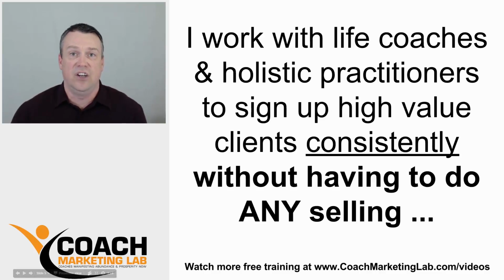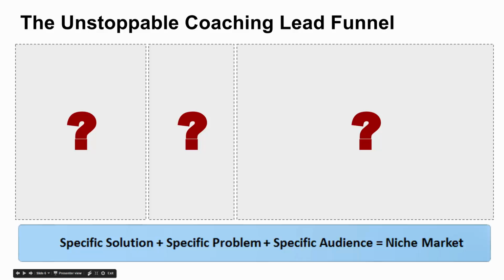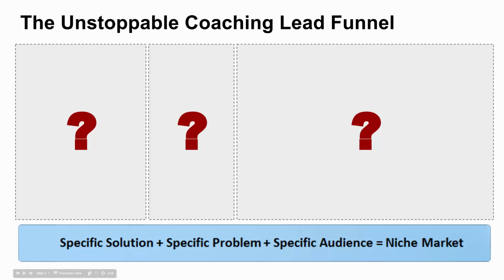Unstoppable Coaching Lead Funnel - New Clients For Coaches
Where are the clients? What you need is an unstoppable coaching lead funnel for a continuous flow of new coaching clients to your business.

Attend my NEXT LIVE TRAINING...